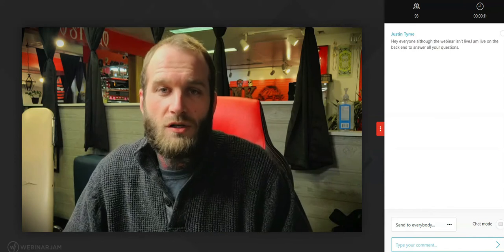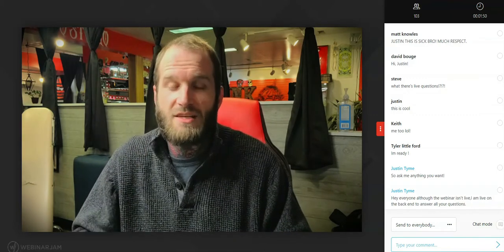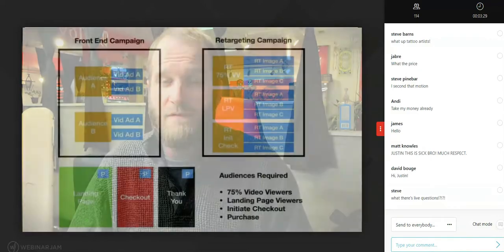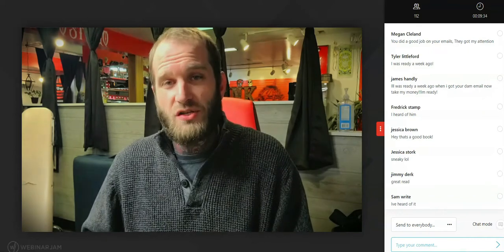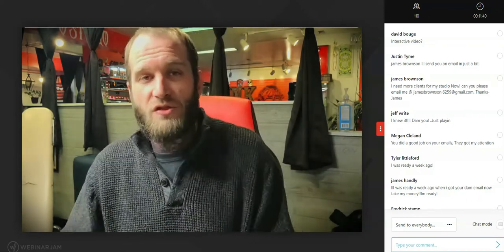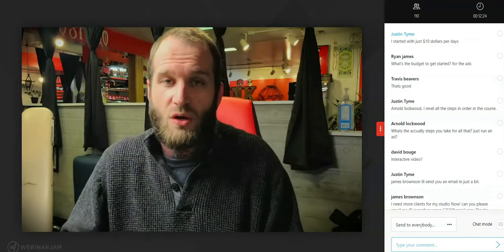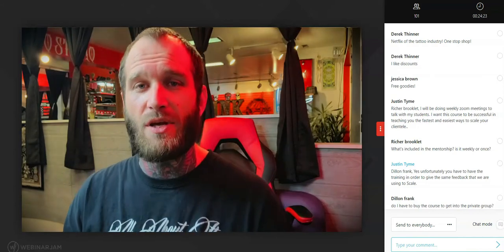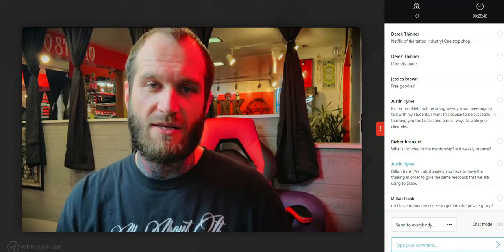How I Opened My Tattoo Shop: The Good & Bad of Starting a Tattoo & Piercing Business | 15+ Years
In this webinar, I share my journey of opening my tattoo shop, giving you an inside look at both the good and bad sides of starting a tattoo and piercing business. After 15+ years in the industry, I've seen the incredible impact social media has on finding new tattoo artists and clients. This 30-minute video walks you through each step, from establishing online visibility to scaling your advertising for success.

In This Video, You'll Learn:
Building your online infrastructure
Advertising & marketing techniques
Search engine optimization
Automation & retargeting strategies
Facebook CBO scaling techniques
Much more!